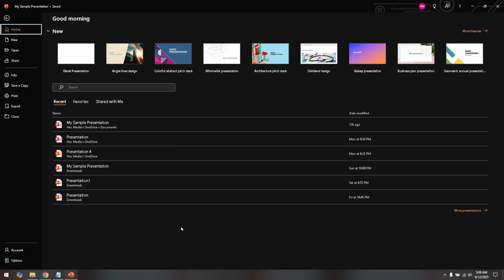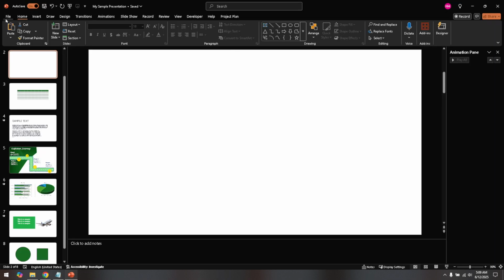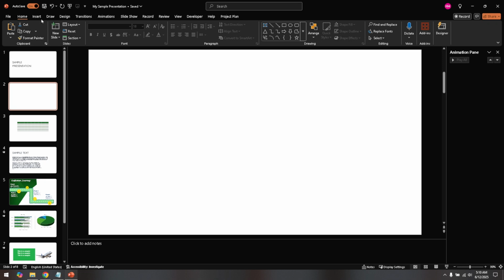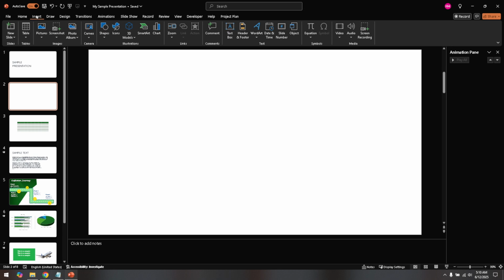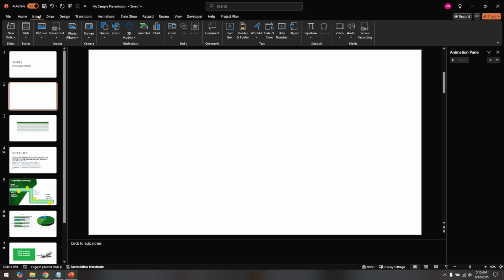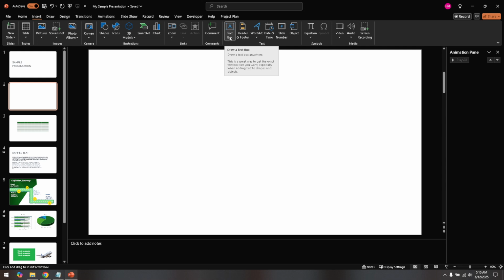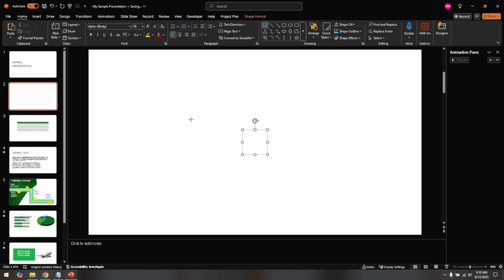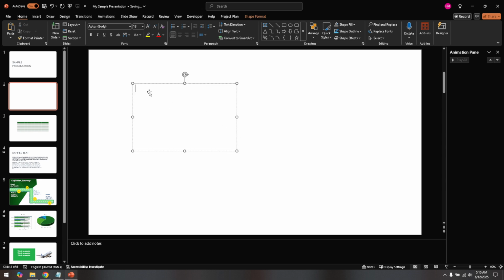How To Add Text in a Blank Slide in Powerpoint [2025 Full Guide]